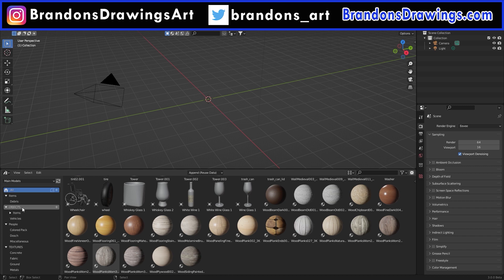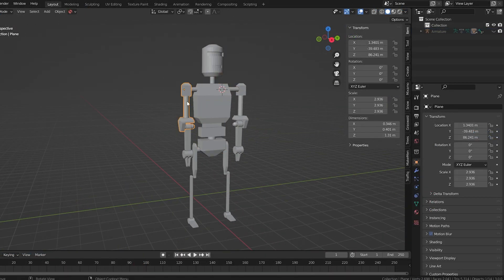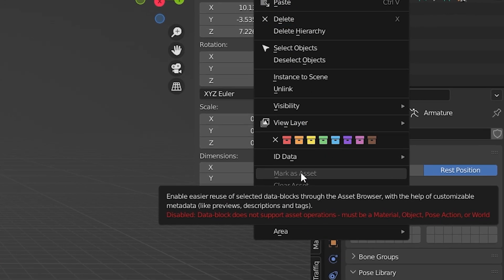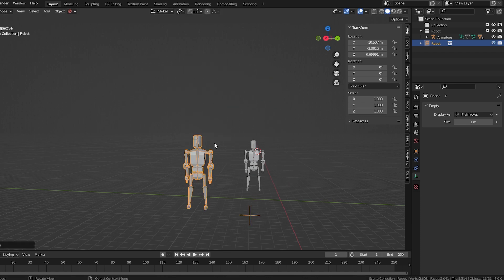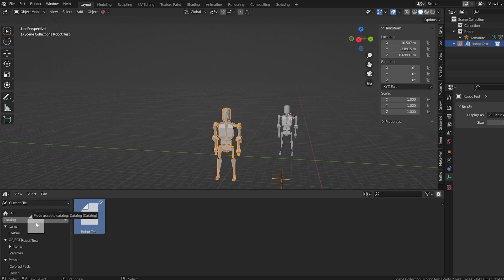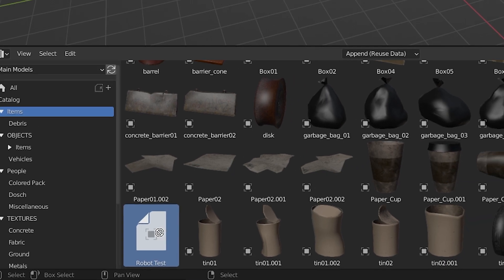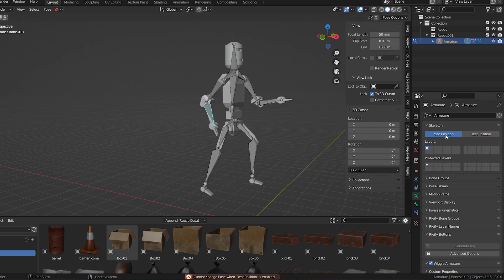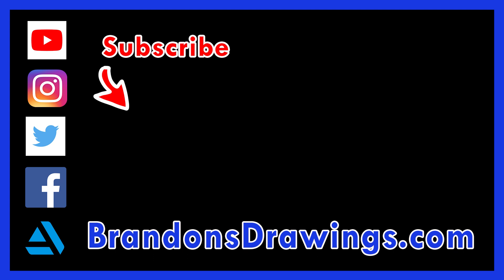Import Collections in Blender's Asset Browser (Blender 3.0 Tutorial)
How to Mark Collections as Assets in Blender 3.0 Asset Browser

The Blender Asset Browser is a great tool for importing assets from an asset library. A huge frustration is that it won't allow you to mark collections as assets and import collections, armatures or parented objects into a scene.

Well, after plenty of experimenting I discovered how to mark collections and armatures as assets. With this trick, Blender will recognize parenting relationships between objects. I'll show you how to import an entire character made of multiple objects and a rigged armature into your scene and store it as a single asset in the browser.